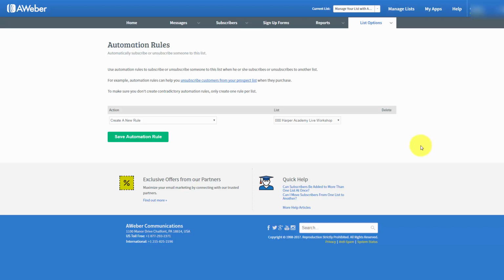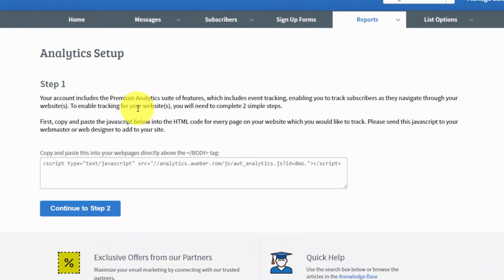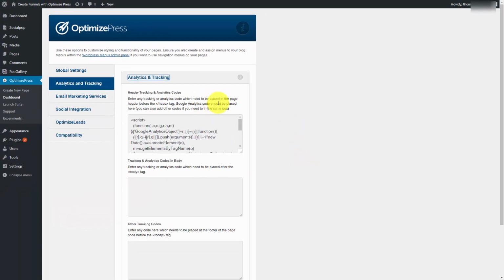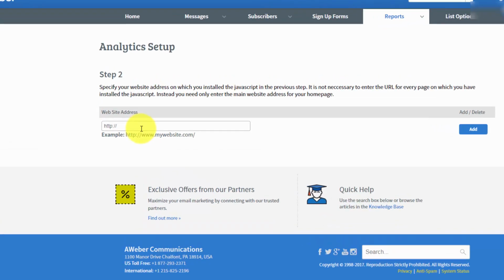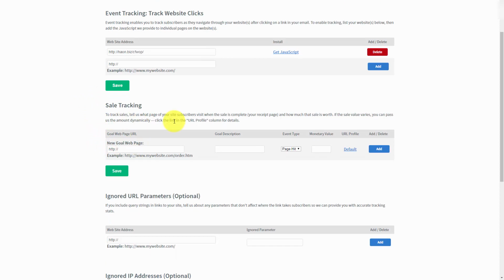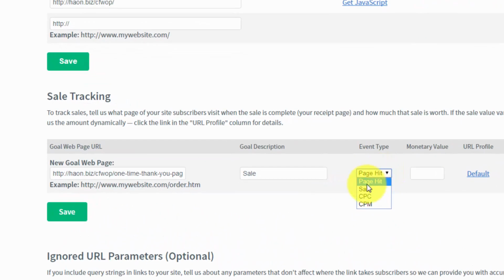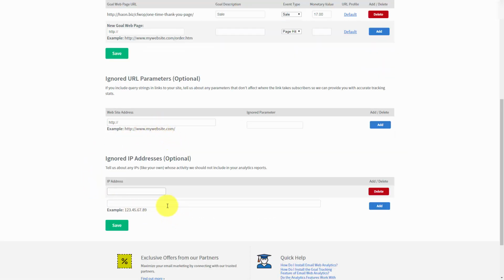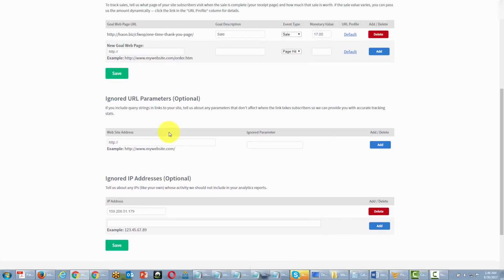Aweber Reports Settings Tracking V10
Aweber Reports Settings and Analytics Trackings

AWEBER List Settings How To use analytics facility.

How to set your basic list information on Aweber for List Options
Settings

Aweber Autoresponder Free Sign Up.

Easy to set list options and preferences.

Follow over my shoulder videos and discover why Aweber is preferred, easy to use and highly effective to start, manage and grow your list and enjoy passive income,